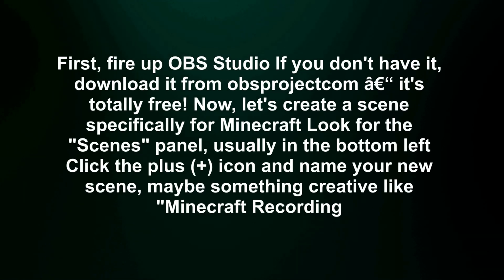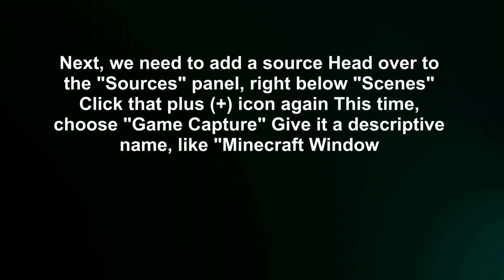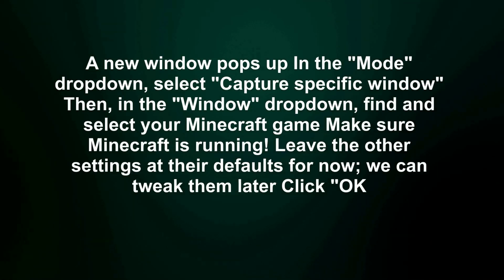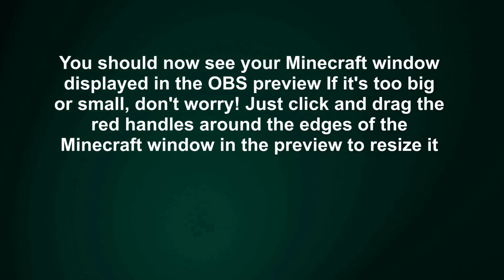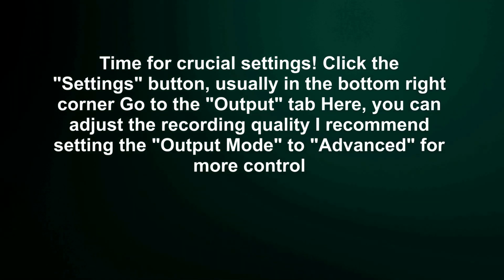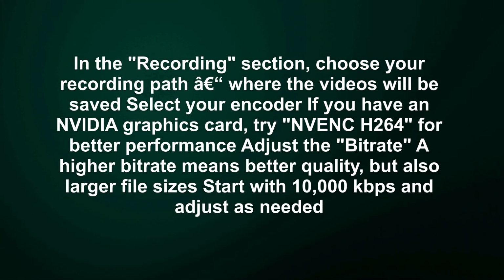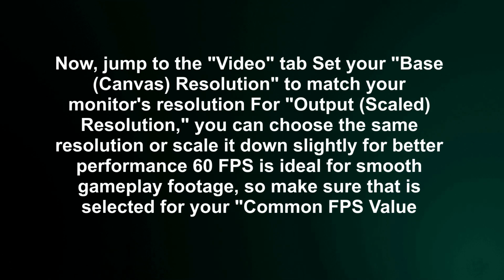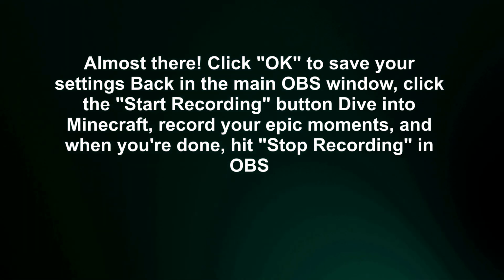How To Record Minecraft Using Obs - GUIDE!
How To Record Minecraft Using OBS: Capture your Minecraft adventures with OBS Studio by following this comprehensive guide, ensuring high-quality recordings for sharing epic builds, gameplay moments, and tutorials with your audience.

00:00 Setting Up OBS Studio
00:14 Creating a Minecraft Scene
00:25 Adding Game Capture Source
00:38 Selecting Minecraft Window
00:51 Resizing Minecraft in OBS
01:00 Adjusting Output Settings
01:12 Choosing Recording Path and Encoder
01:24 Setting Bitrate
01:31 Configuring Video Resolution and FPS
01:43 Starting and Stopping Recording
01:51 Finding Your Recorded Video